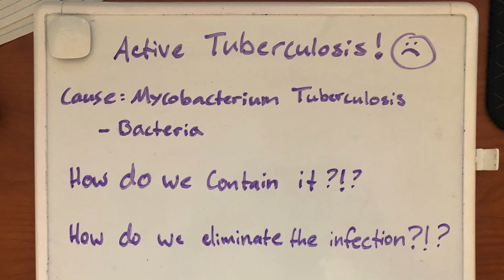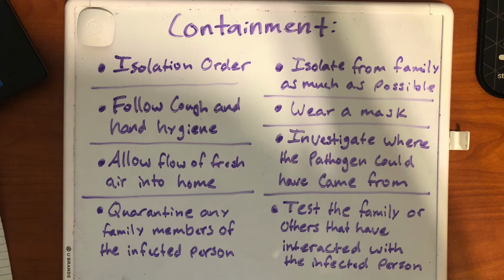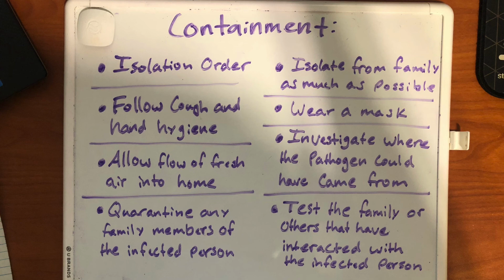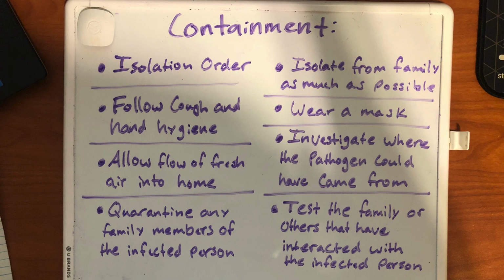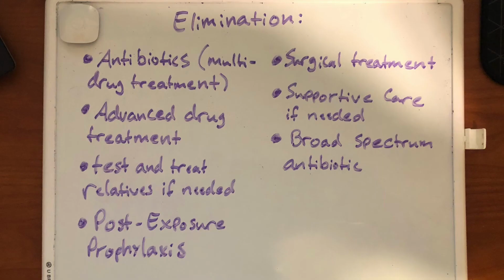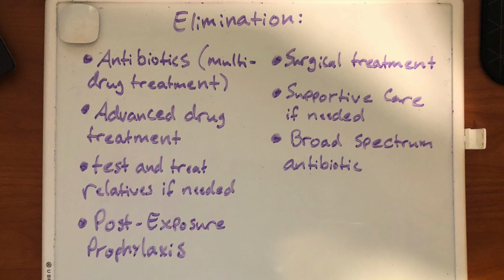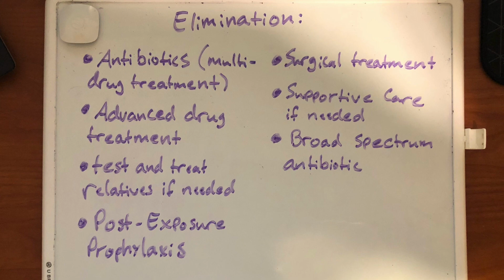Learning Object 3: Mycobacterium Tuberculosis Containment and Elimination